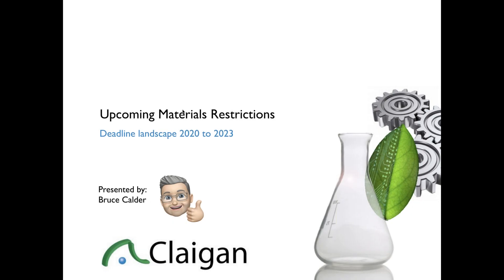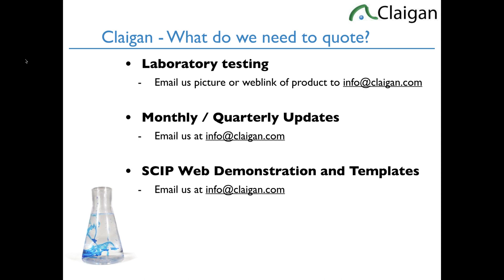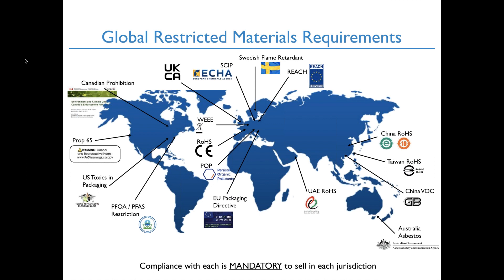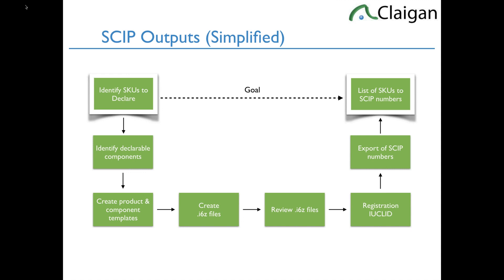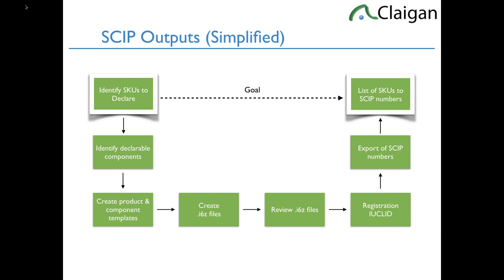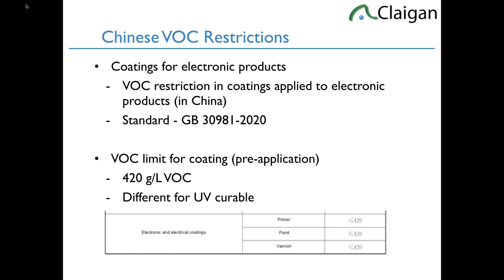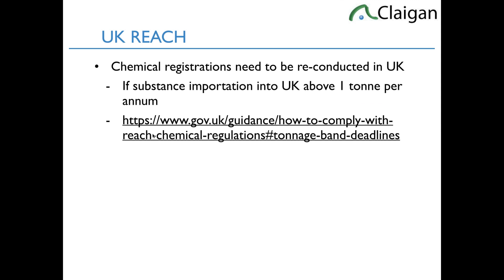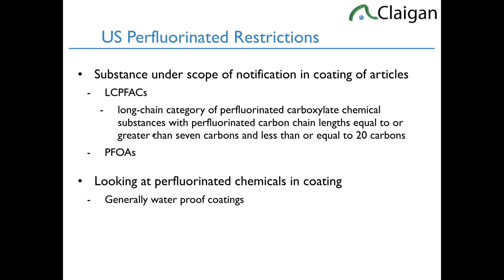Claigan Webinar - Upcoming Restricted Materials Deadlines 2020 to 2022